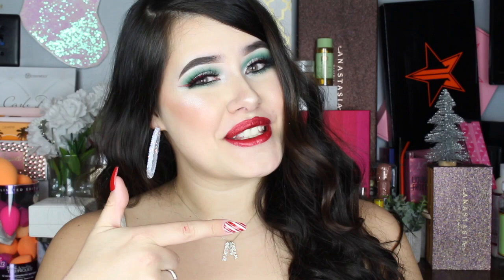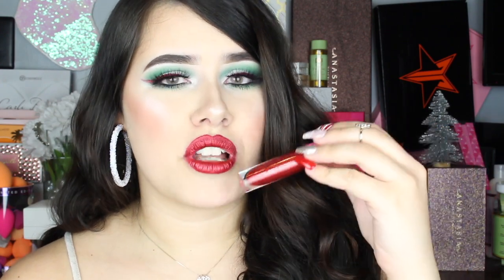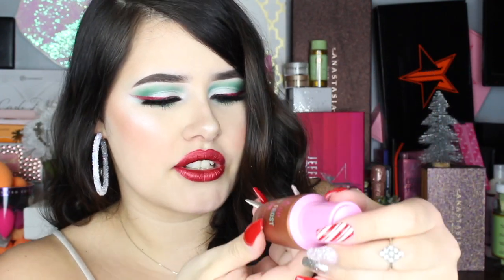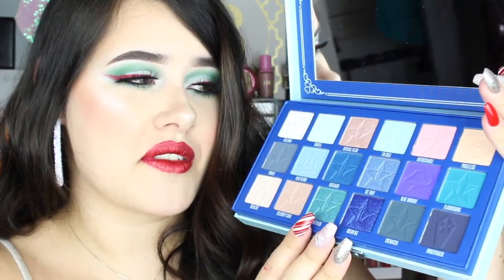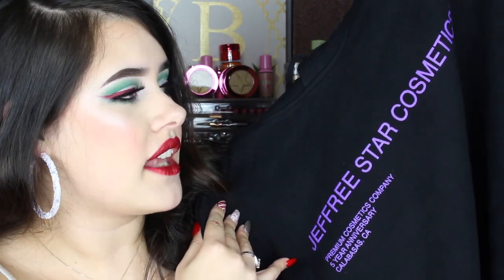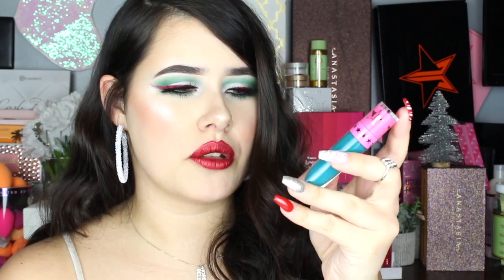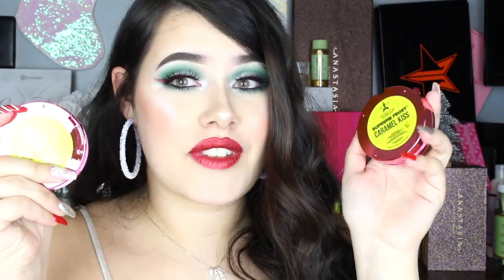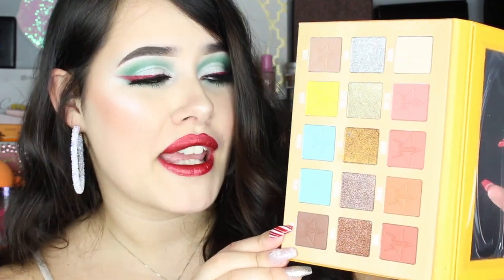Jeffree Star Holiday Mystery Box Unboxing | BREMARIEMAKEUP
Heyyy guys & welcome back. I freaking love mystery boxes. Comment a box emoji if you love mystery boxes, too! Hope you enjoyed this Jeffree Star Mystery Box unboxing. I'm really hoping he comes out with Valentine's Day Mystery boxes this year. Fingers crossed, haha. Lemme know what you guys would want to see next. Also, in one of my next few videos i'll be doing a giveaway so keep an eye out!

xox Bremarie

Snap ↪️ @bremariemakeup